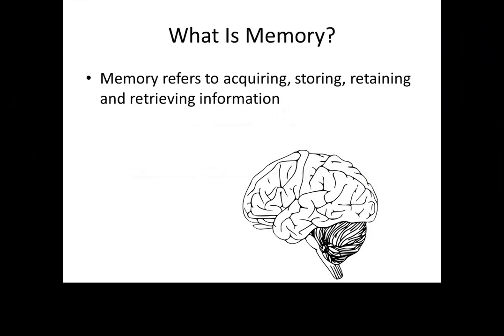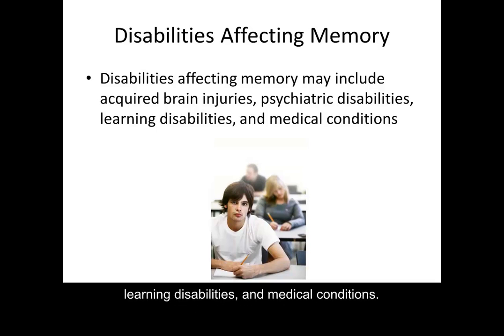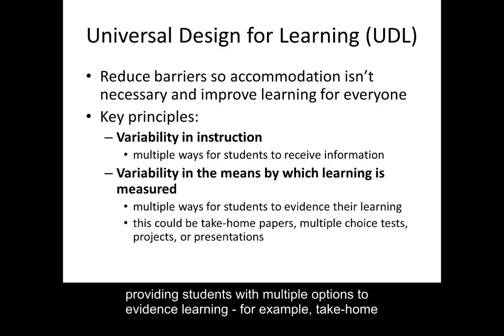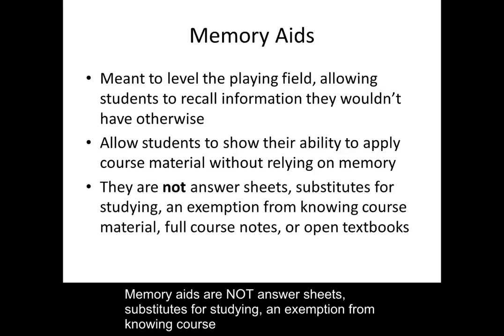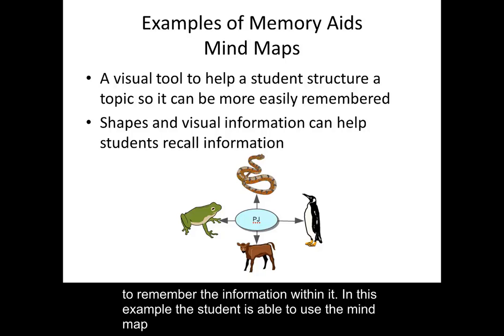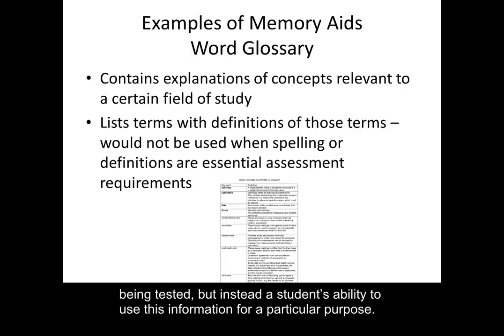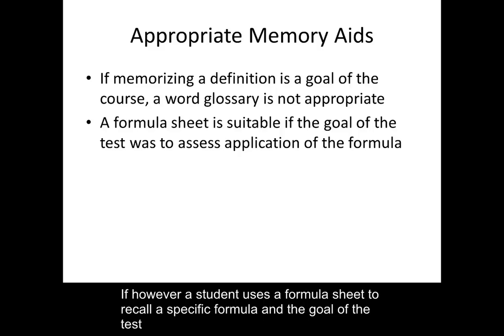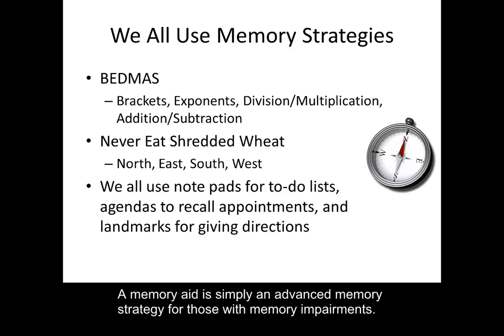Memory aids with caption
This video describes for faculty in what circumstances the accommodation of memory aid's is approved and how this accommodation can be implemented.